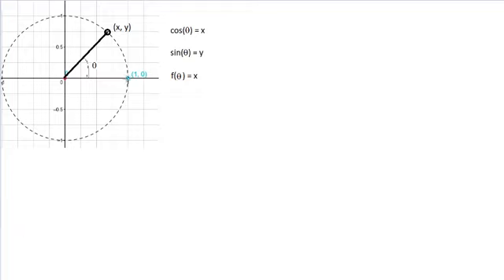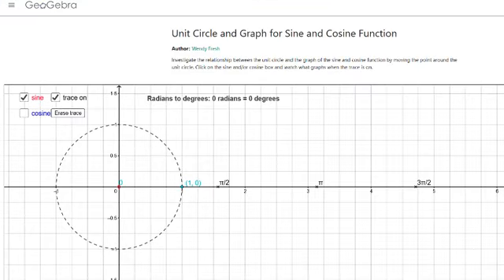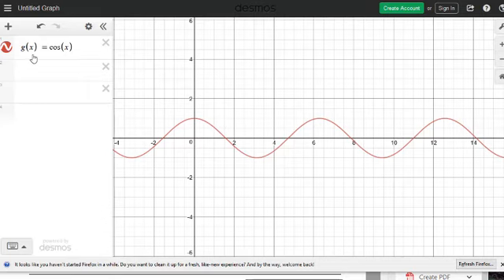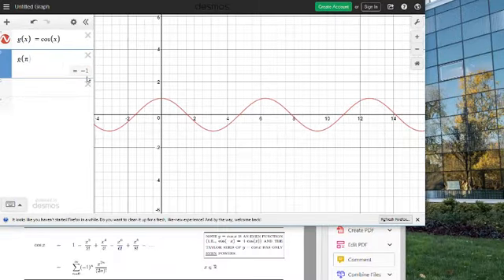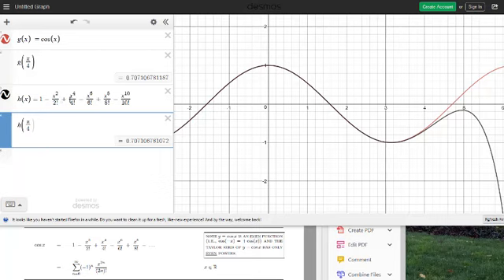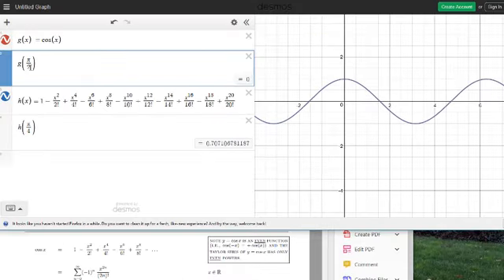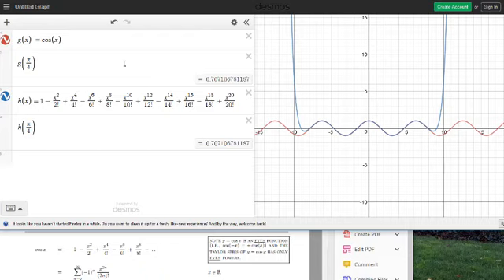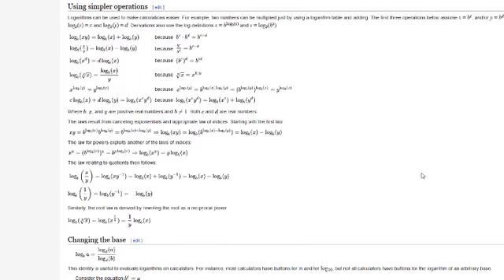trig taylor series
cosine taylor series